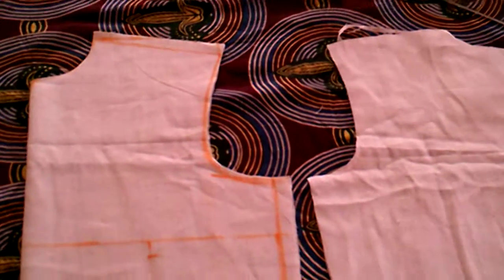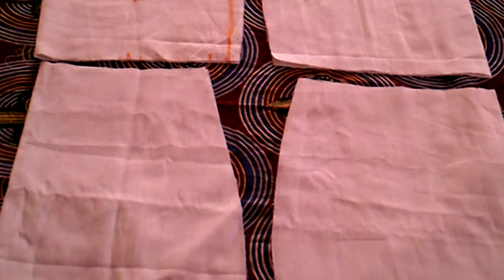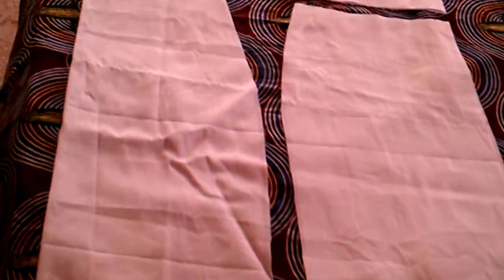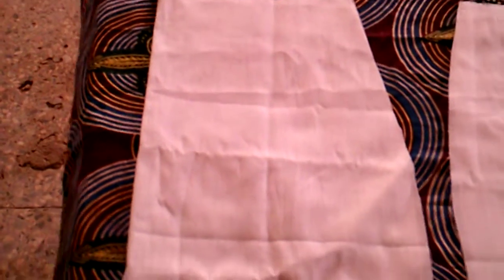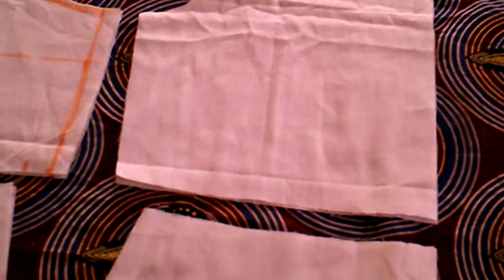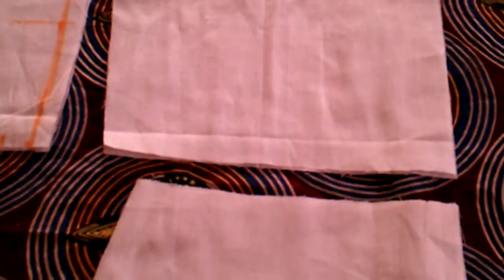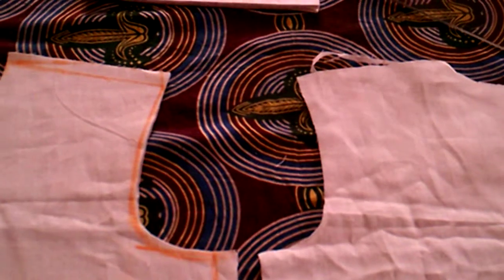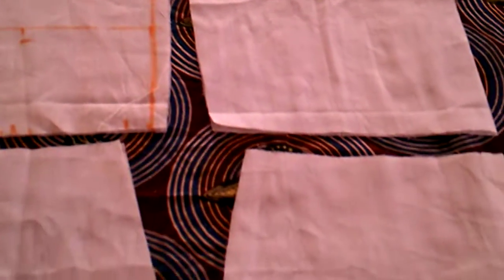0 118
118